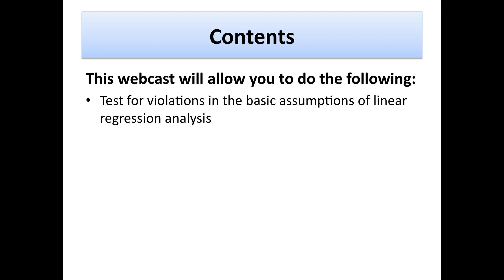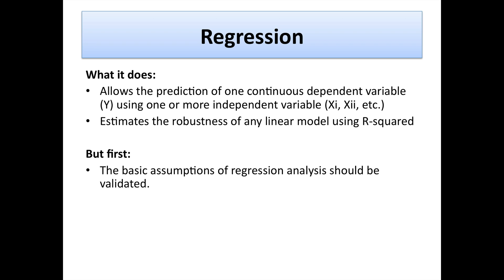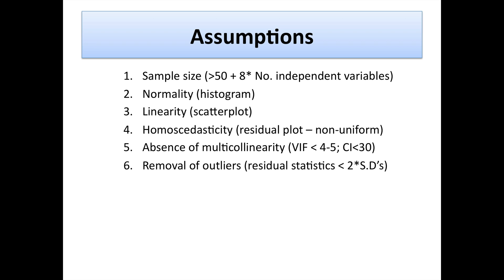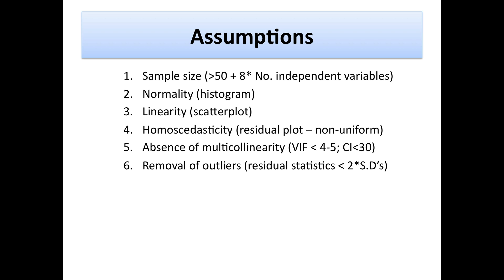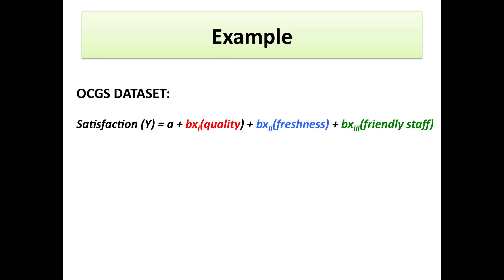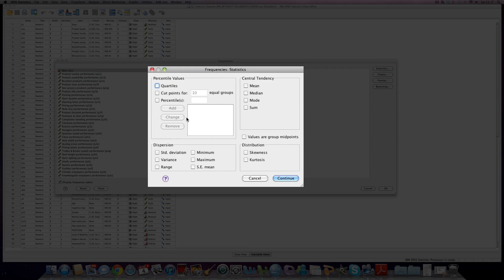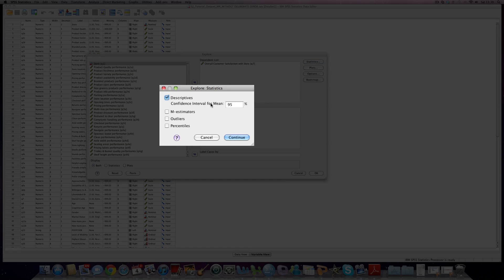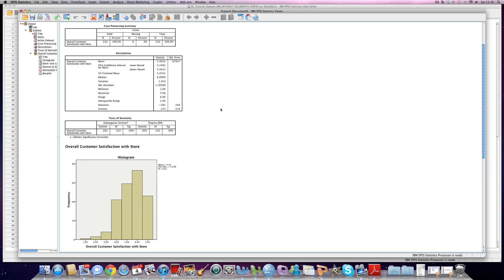Regression Assumptions Part A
Part A of multiple regression analysis assumptions